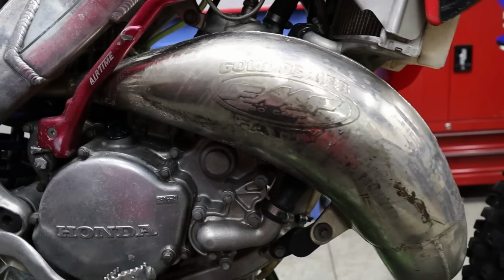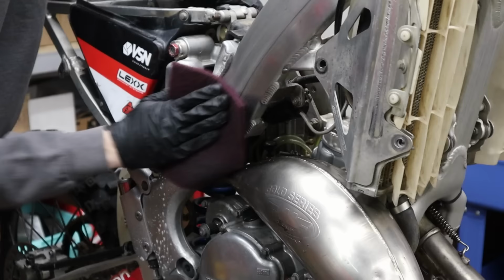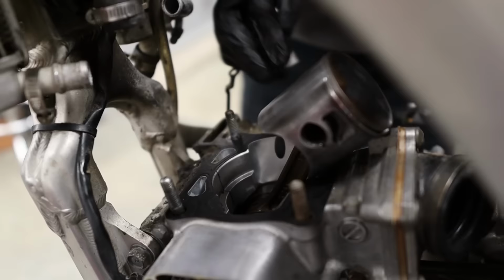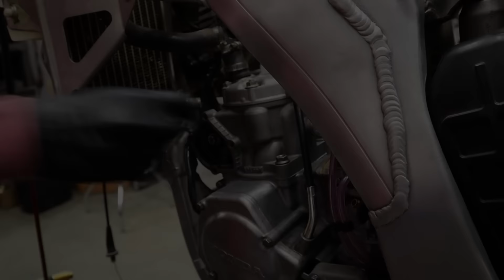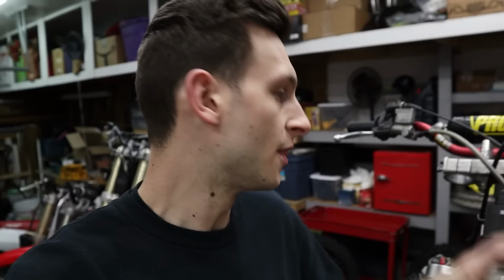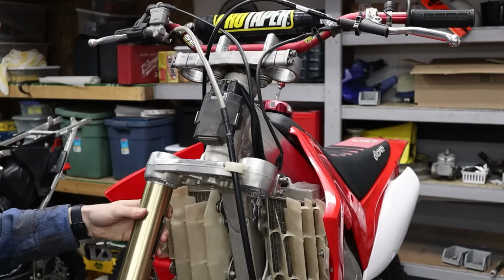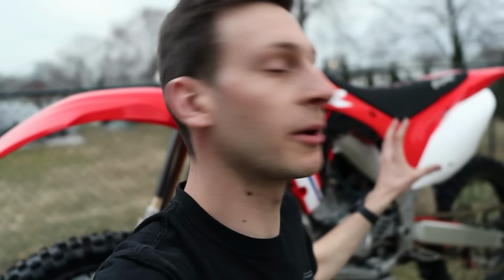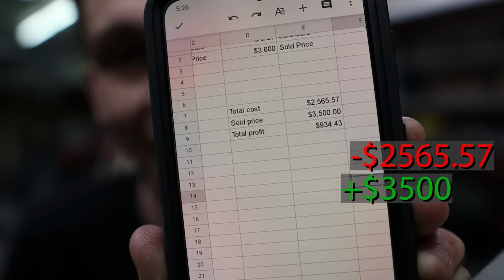2005 Honda CR125R - Flipping dirt bikes for PROFIT!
Follow along as I flip this 2005 Honda CR125R from start to finish!

I buy almost all my parts to flip bikes at Rocky Mountain ATV MC! (Use this link to help out my channel!)

3M Scotch-Brite Cleaning Pads
Simple Green cleaning spray
Nylon Brush Drill attachment
Locking tweezers/pliers
Razor blade scraper
Mag Wheel cleaner
Wire wheels
Mini scotch brite wheels
Maxima grease